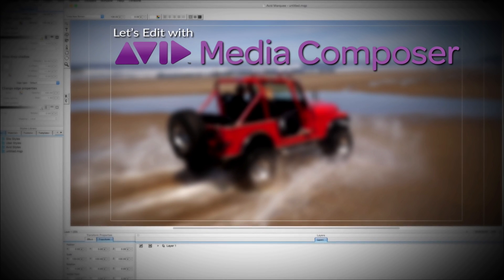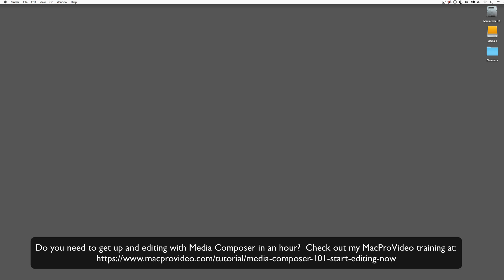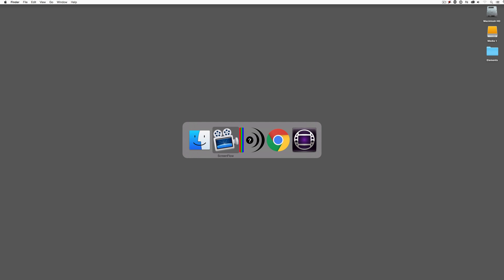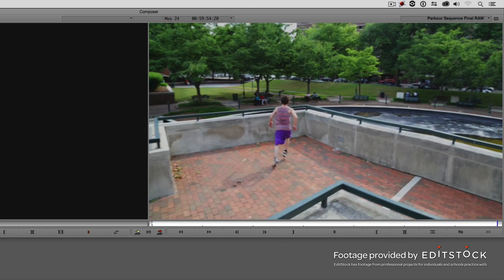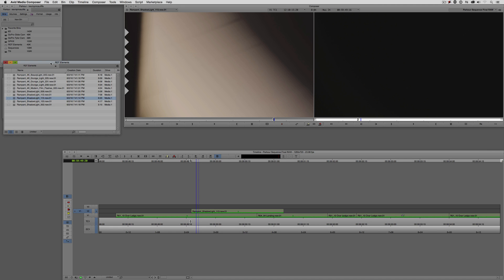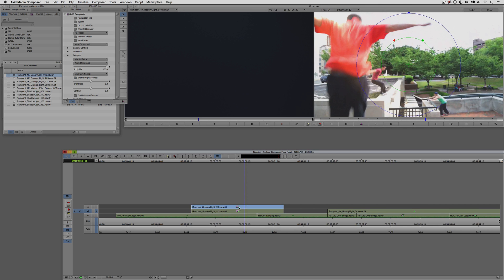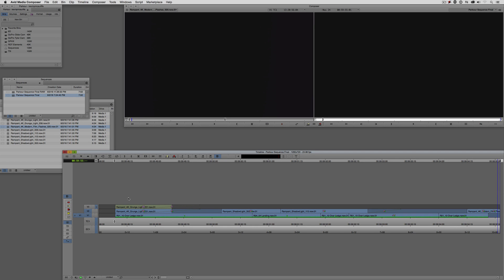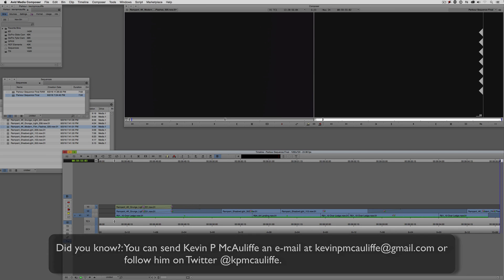Let's Edit with Media Composer - ADVANCED - 4KFree.com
In this lesson, Kevin P McAuliffe gives Avid Media Composer editors the scoop on anther great, FREE resource, and that is 4KFree.com, from Rampant Design Tools.  4KFree.com will give you almost 100 free elements from across the Rampant Design Tools library, which will take any project you're working on to the next level!

Footage in this lesson courtesy of Editstock.com